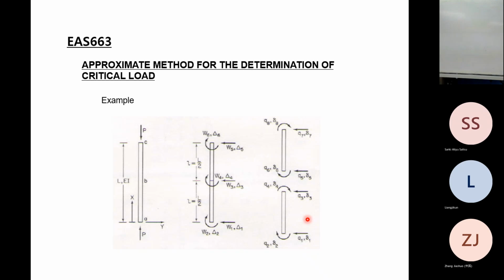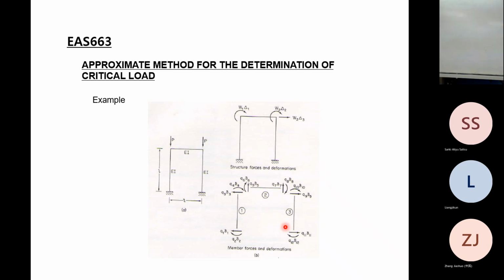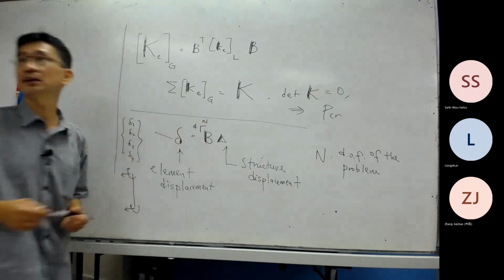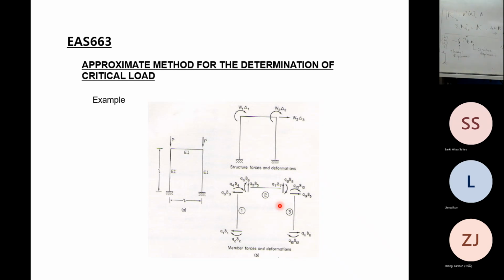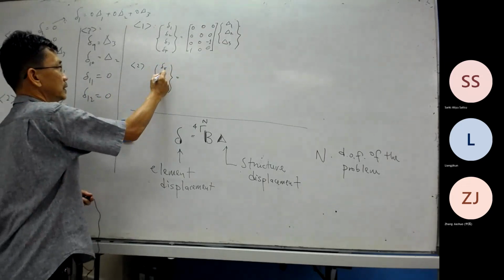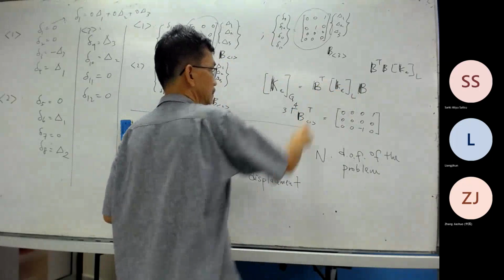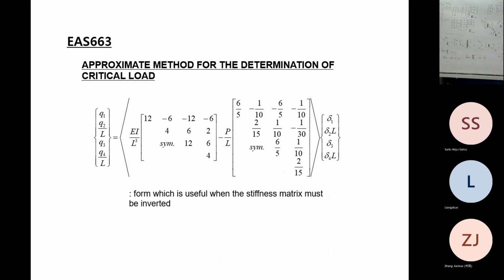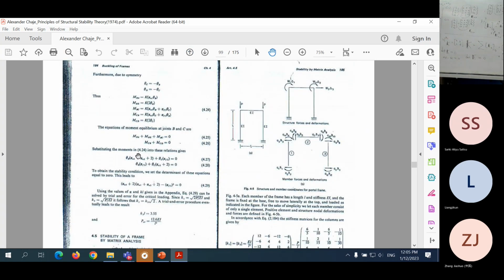EAS663 Stability of Structures(12 Jan 2023)-Part 1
Determination of Pcr using Stiffness Matrix Method